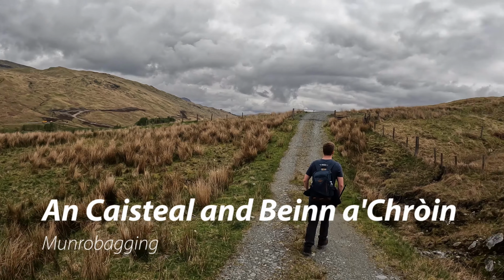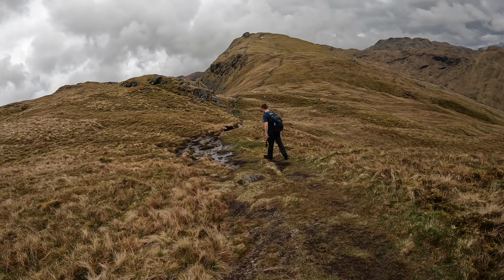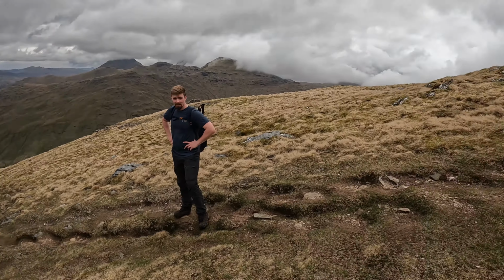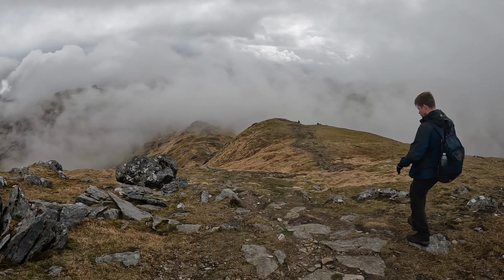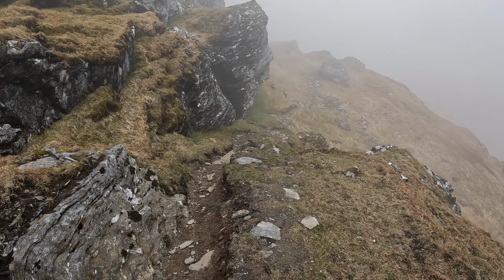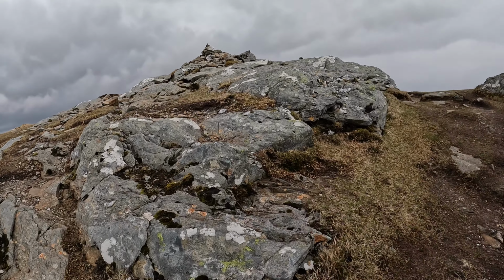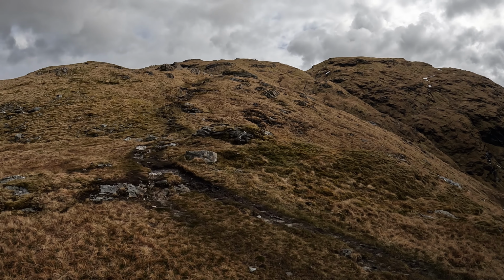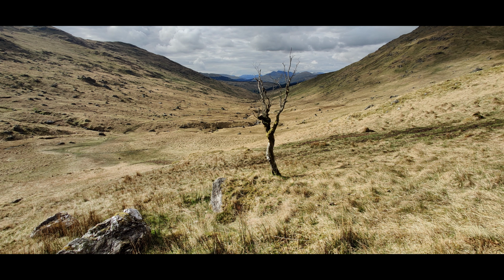An Caisteal and Beinn a'Chròin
Amazing weather conditions across the West of Scotland made for a spectacular trip to Crainlarich. Come with me as we ascend  An Caisteal and Beinn a'Chròin.

Content:

0:00 Starting point - Derrydaroch Farm
0:18 Crossing the River
0:45 Ridge views to the North West
1:10 Walking the Ridge
1:18 Views to An Caisteal "The Castle"
1:45 Ascent to An Caisteal
2:15 Route selection advice
2:48 First Scramble
3:01 Final ascent An Caisteal
3:15 Summit An Caisteal
3:50 An Caisteal to Beinn a'Chròin
4:26 Second scramble
4:46 Between the two munros
5:05 Beinn a'Chròin scramble to second Cairn
6:32 Views to the South East from Beinn a'Chròin
6:42 Final ascent Beinn a'Chròin & Summit
7:49 Descending Beinn a'Chròin
8:47 Views to the North
8:58 Coming out the bog alive and outro
10:00 Various stills from the day

If you want to embark on your own Munro journey but are not sure where to start, Peak Bagging Munros Volume 1, by Nicola Hardy (Munroist number 6,765) – one of the foremost experts on Munro bagging – is the latest guide to climbing the most Munros, via the best routes, in the most efficient way.

Each route includes:
– Detailed directions
– Downloadable GPX files
– 1:40,000 scale maps
– Difficulty gradings
– Timings depending on whether you choose to walk, trek, fastpack or run
– Plus, the 64 routes included are divided into 10 hubs, which have been chosen as each offers a selection of nearby accommodation to suit all budgets, rest day activities for weekend or lengthier stays and public transport options.